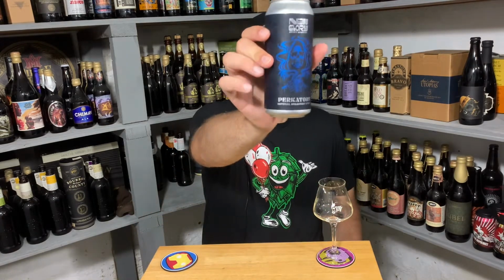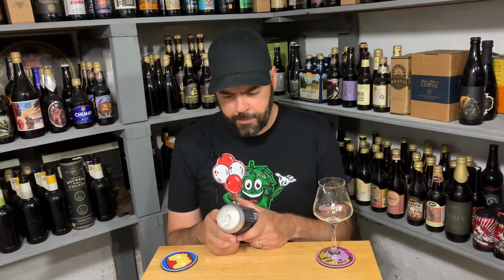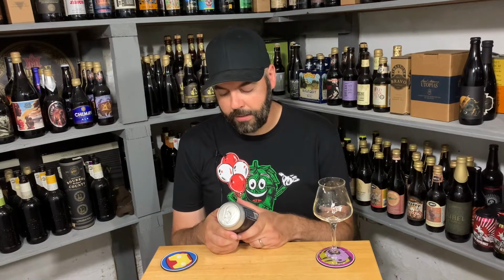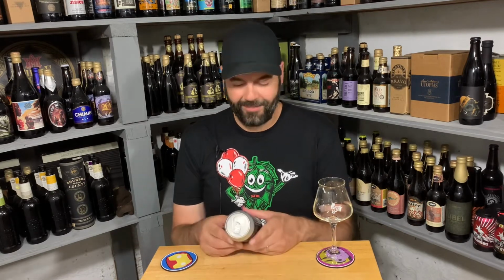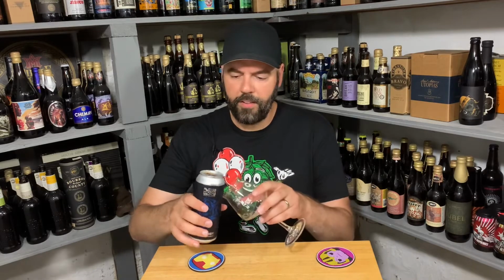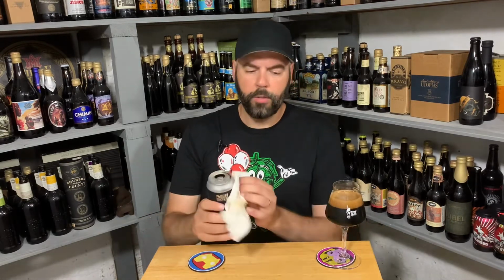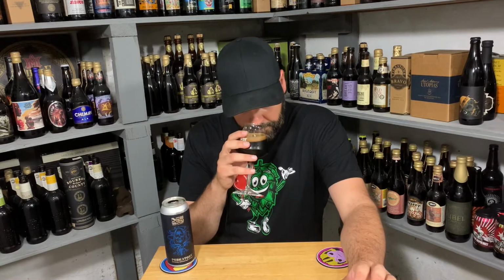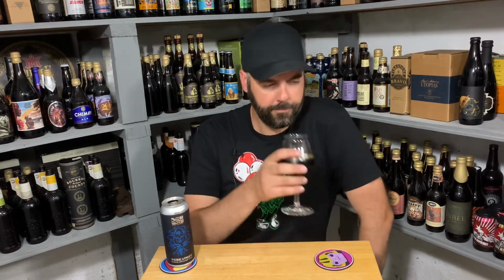New Glory Perkatory Breakfast Stout w/ Valiant Coffee, Vanilla, and Maple Syrup #1,511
Thanks again, Billy!